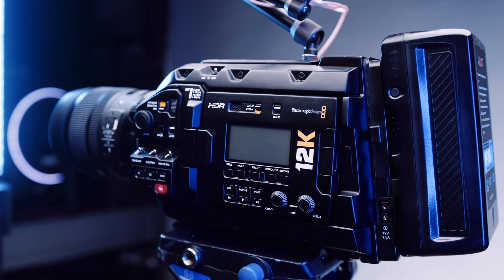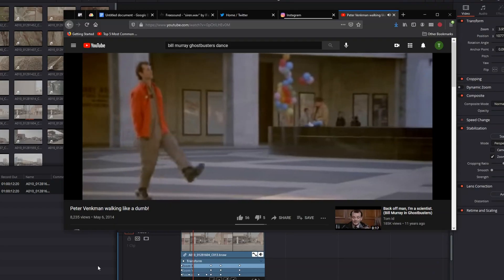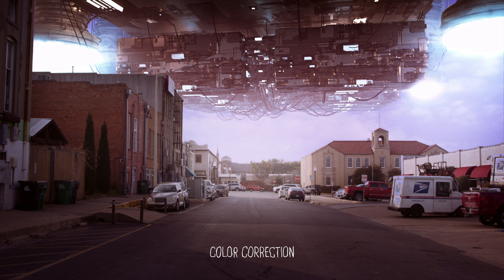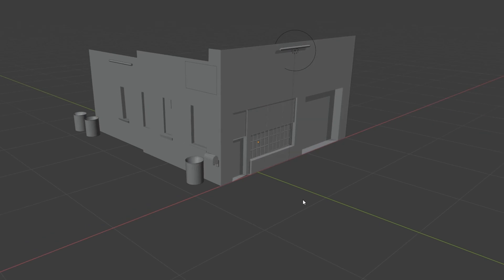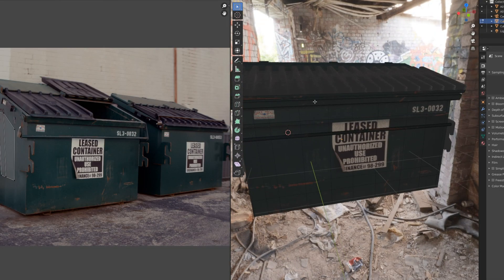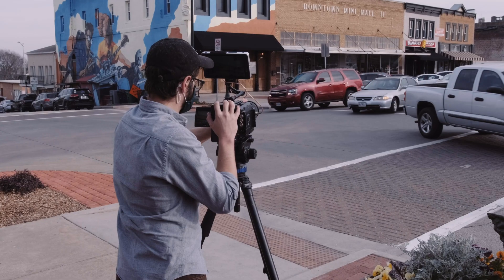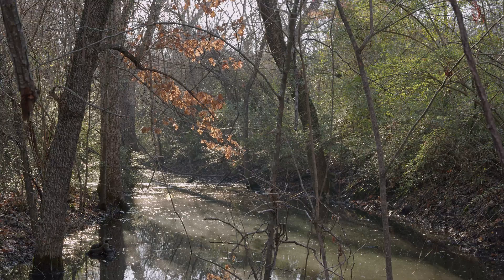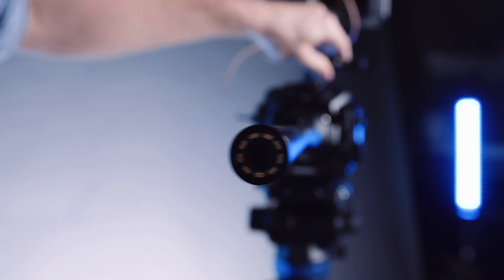Using 12K Footage For VFX | Blackmagic 12K Review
Is this the ultimate VFX camera? We test the Blackmagic URSA Mini Pro 12K and find out that it's crazy good for VFX plates. Here is what we liked and didn't like about this camera.